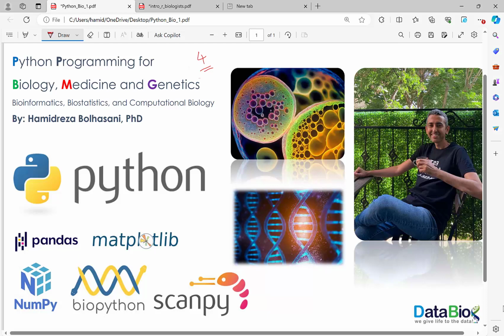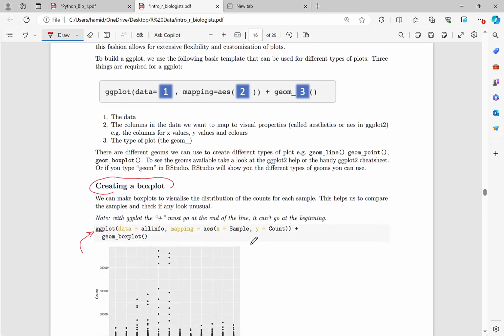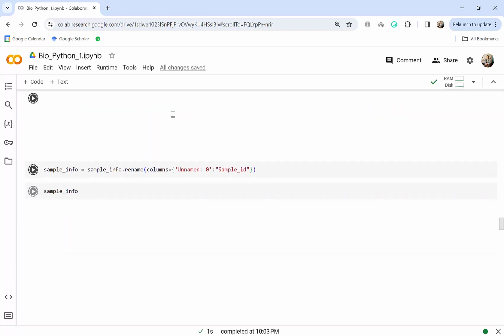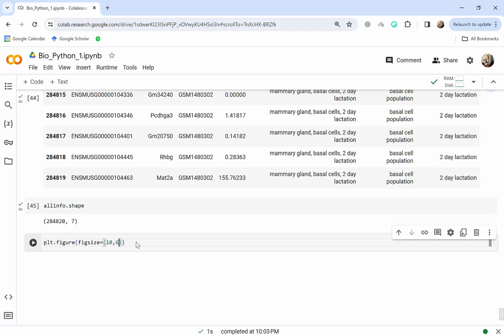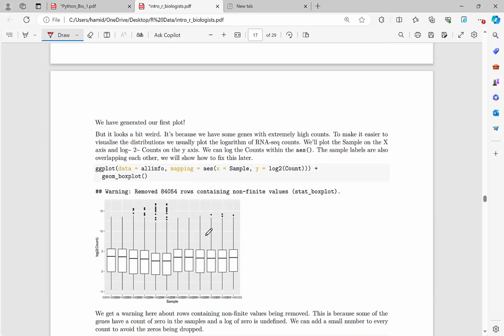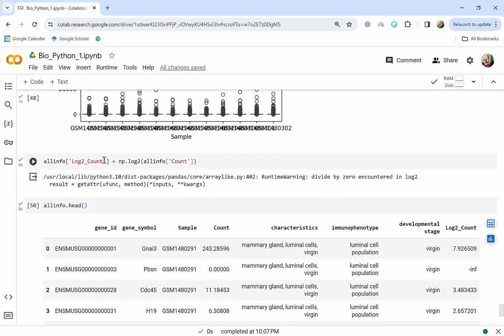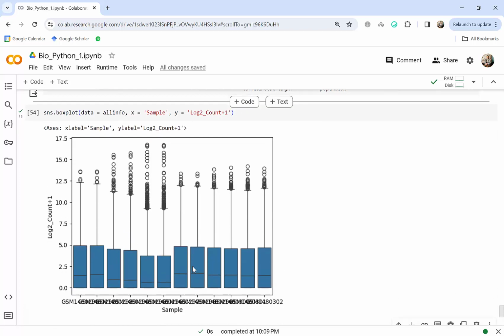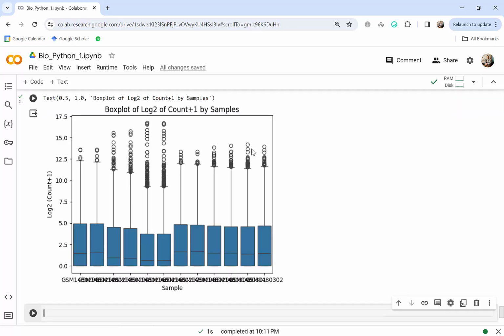04- Python Bioinformatics 🧬 Visualization by Matplotlib and Seaborn | Beginner's Guide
Python Programming for Biology, Medicine and Genetics (with focus on data science skills) for beginners.
Bioinformatics, Biostatistics and Computational Biology using Python / Episode 04 - Data Visualization by Matplotlib and Seaborn

🟣 Table of Contents:

+ Intro to Numpy library
+ Intro to Python Data Visualization
+ Boxplot Visualization
+ Intro to Matplotlib pyplot
+ Intro to Seaborn visualization
+ Numpy Log2

✍🏻 The link of discussed training material (The reference is related to R, but in this course, we covered equivalent Python codes):

For better understanding the main problem, you can watch the first episode of my similar R programming bioinformatics course

💚 Support my non-profit activities with any amount of cryptocurrency ⬇️:

TRX: TC6EXPXtRzsxxgQyoUoQJnRc5bjJLBJ9nB
USDT (TRX): TC6EXPXtRzsxxgQyoUoQJnRc5bjJLBJ9nB
USDT (ETH): 0x7fA09ecD09094e4deFE949D97afC79cfb05e46dE
USDT (SOL): 6Eza6QYw8xQJA8u3datiGhVq79QdNeKrFLQKXGy64L8F
BTC: bc1qchcwnr46ake249z509pcn2sp9tnm3v9hs8wwg6
ETH: 0x7fA09ecD09094e4deFE949D97afC79cfb05e46dE
ETC: 0x58E811AeD553e3A2c185463a1Fd8291511dE7A88
Polygon (POL): 0x7fA09ecD09094e4deFE949D97afC79cfb05e46dE
BNB: 0x7fA09ecD09094e4deFE949D97afC79cfb05e46dE
BSV: 1KMB77zCC5nyX31SY2EExWsqLuCNkgCprX
DOGE: DTLNcFoZQiWkwxXKMDbm4ejPYPJWjm6AJN

Thanks! 😊🙋🏻‍♂️🌸📚☕️🌹🙏🏻
Hamidreza Bolhasani

در این مجموعه ویدیوها، به آموزش مقدماتی نرم افزار آر برای کاربردهای بیوانفورماتیک، زیست و ژنتیک محاسباتی با ذکر مثال های کاربردی و واقعی پرداخته می شود. کد و مستندات مربوطه هم ارائه شده است.

فرصت هاي شغلي بيوانفورماتيك
زيست محاسباتي
ژنتيك محاسباتي
Bioinformatics jobs
Free bioinformatics course